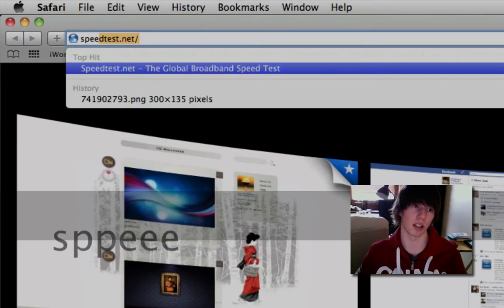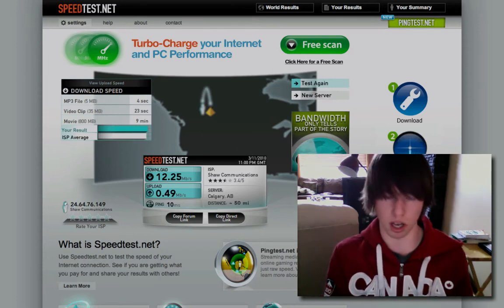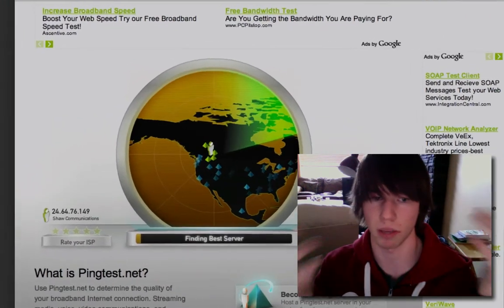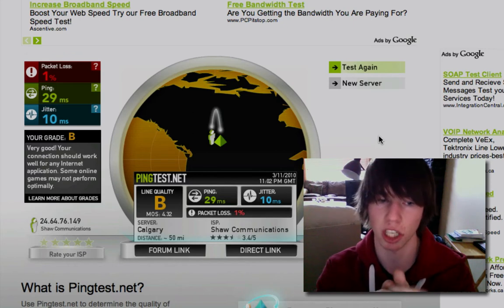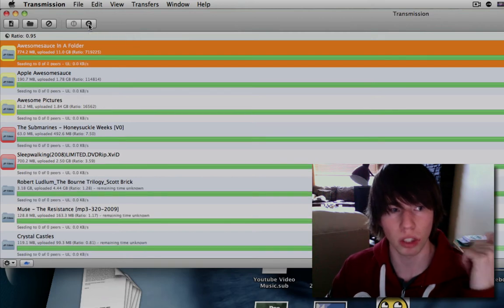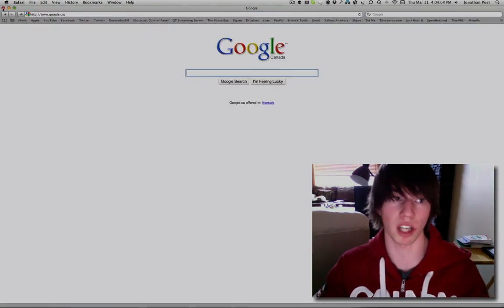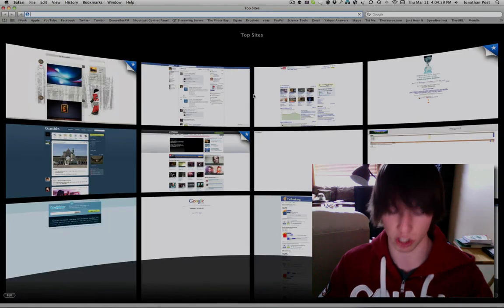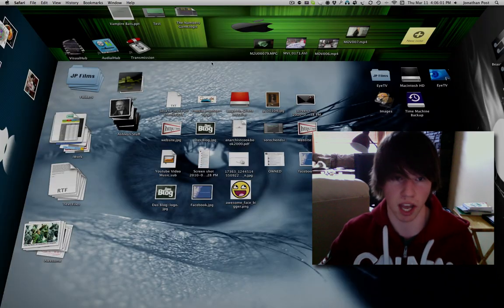Speedtest, Pingtest, Transmission and Groovebox.fm What Do These have in Common? (Mac)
I'll write later